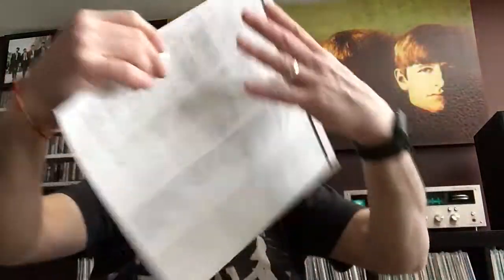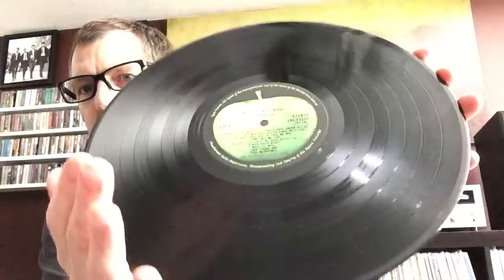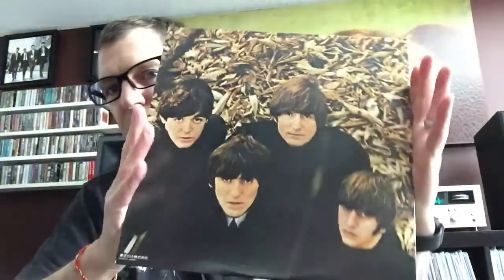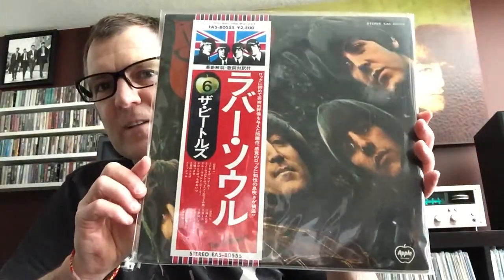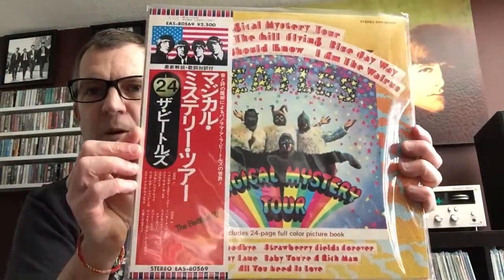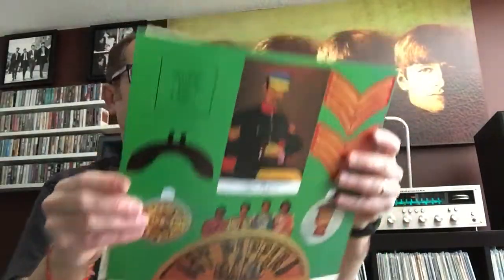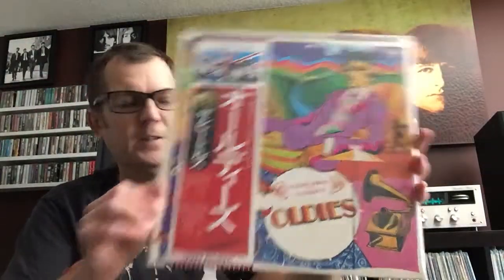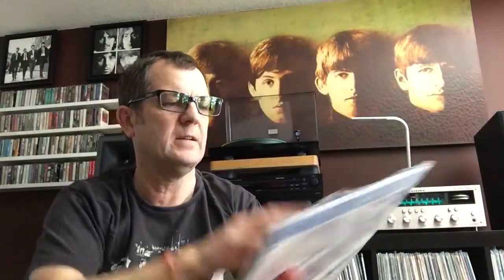My Beatles Japanese Pressings Flag Series and a few others.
Happy to share my Beatles Flag Series Collection from 1976 with the VC. Two years in the making and almost complete.